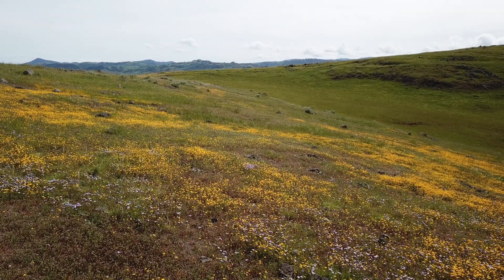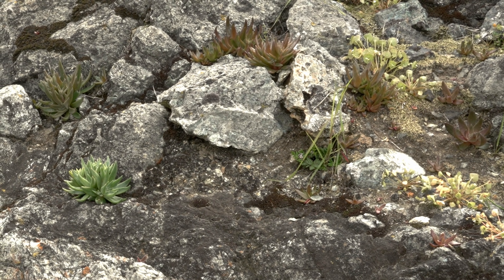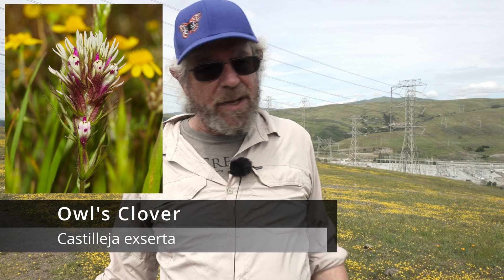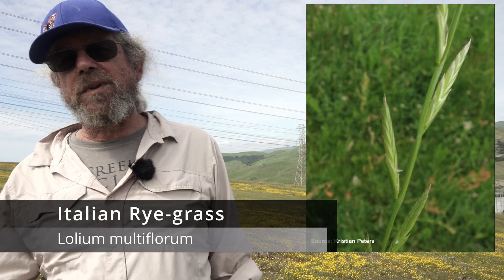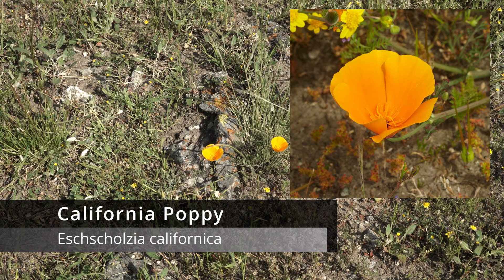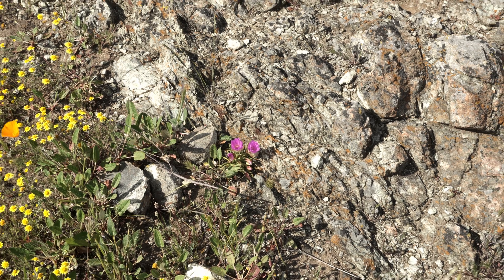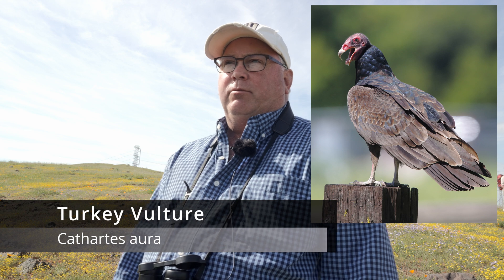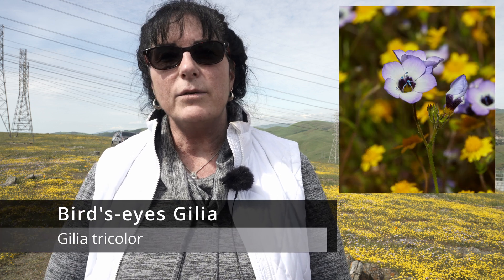Tulare Hill: A journey through serpentine habitat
The Tulare Hill Ecological Preserve includes 116 acres dedicated to the protection of the Bay checkerspot butterfly, the California red-legged frog, and other threatened and endangered species, watch our journey to discover this habitat.

References